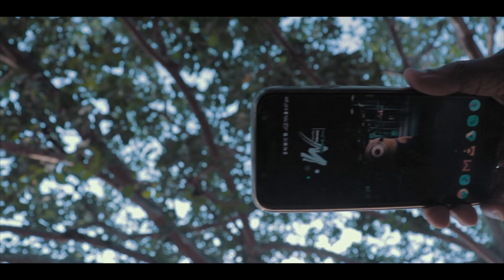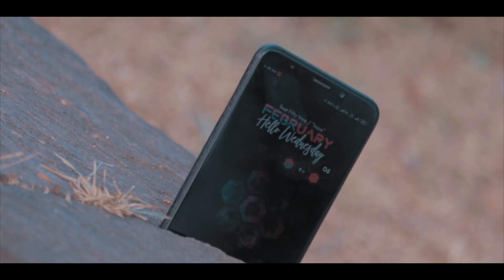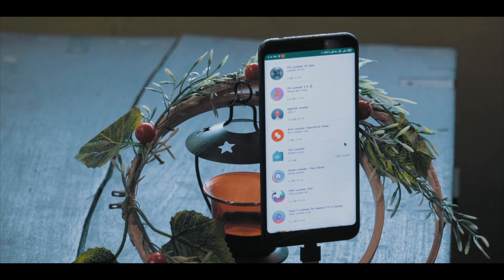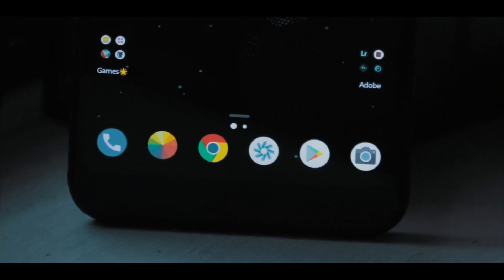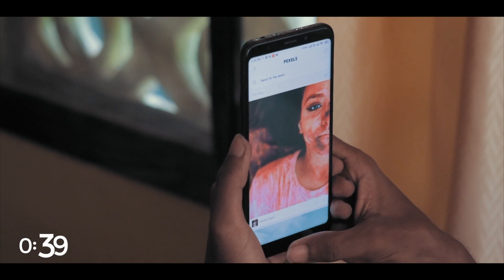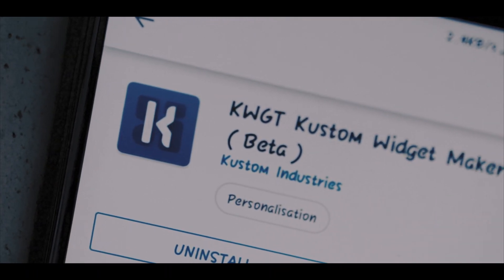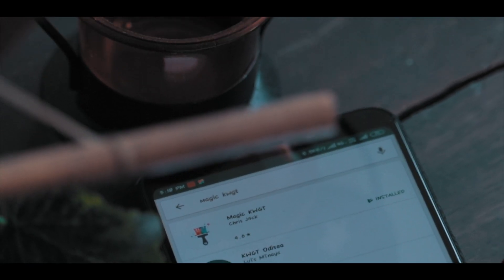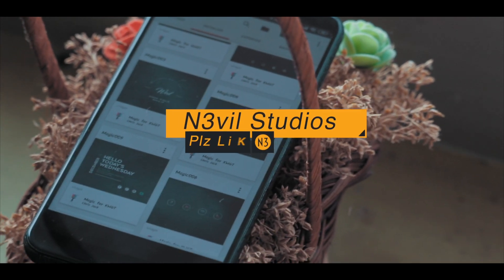Customise your Android Smartphone - 2019 Edition 3MinThurs😍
1. Launcher!
So going on to the very basics the first thing to get started is the launcher. So if you don't know what a launcher is, it's the phone itself, it's the face of the phone. All these icon you're interacting with, the dock, all apps pages all these comes with the launcher. So the first thing to get into customisation is changing your launcher.
Download the Microsoft Launcher from playstore and open the app. The app itself guides you in setting it up for the first time. Don't forget to make the launcher the default launcher, to do this is pretty much simple when pressing home button you will be prompted which app to be used, check always use this and tap Microsoft Launcher.

2. Icon Pack!
The second thing we're going to change is the looks of the icons. The Microsoft Launcher has a very bad icon design so we're forced to change this for making the setup look cool. Changing this is also pretty simple, go to the playstore and search for Icon packs you can see tonnes of them for free. For this setup I'm using, Pixel icon pack which is one of the best rated, free icon packs available in playstore.

3. Wallpaper!
To set this up is simple, once again go to the playstore and search for Zentaled, and download it. Open the app, tap open button there, are tap set as wallpaper. Pretty much simple as that, also there are several options within this app you can adjust according to your liking.

4. KWGT!
Going to the main important and a bit complex step of the whole video, it's setting up widgets. If you don't know what a widget is, its pretty much this. And to set up widgets like this you need the help of an app. Its called Kwgt or you can use Zooper Widget, but to make this easy lets all stay with Kwgt. I'll make this simple, its like editing a photo. For editing a photo you need two things a software or app for editing and secondly the photo itself. Kwgt here play the role of the software. You need the premium version of Kwgt which I'm giving away for free to my subscribers so don't forget to check the link in the discription. Just install and keep it for now. So you would be wondering, we got the editing software, but we still don't have the photo.

5. Kwgt widgets!
The next thing is to get these photos or in real case these amazing Widget. Then we need to edit this using Kwgt and place it on our phones screen. Don't get confused it not at all hard as it sounds like. Its just a few clicks process. To get these widgets or as our example these photos you need to install an other app which provides us a tone of amazing pre designed Widgets. Of cause you can make your own widgets but its so complex to deal in this video. So in my case I'm installing an app called Magic for Kwgt. Now to set this all up

Snapchat: I am an Indian, Proud to be an Indian

Welcome to Nevil Studios - If you like Cool Tech, you're in the right place. We Bring out all the wonderful tech available today, and you can find it all here!, Unboxing, Giveaways, reviews and lot more.
I would really appreciate it if you took a look at some of my stuff! :)